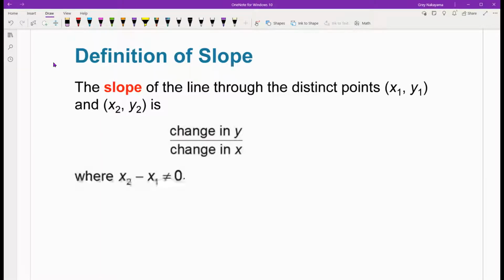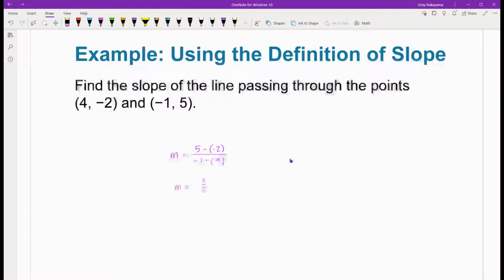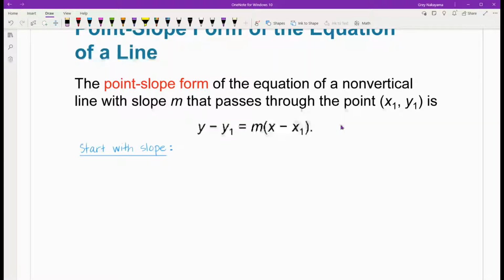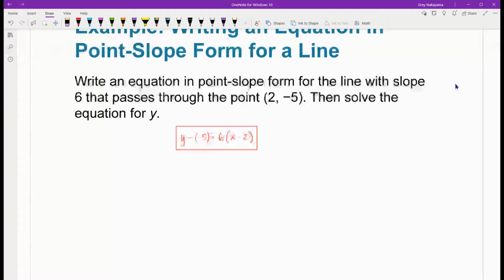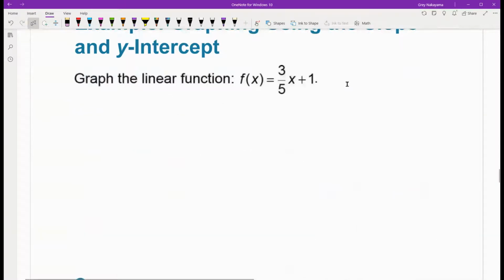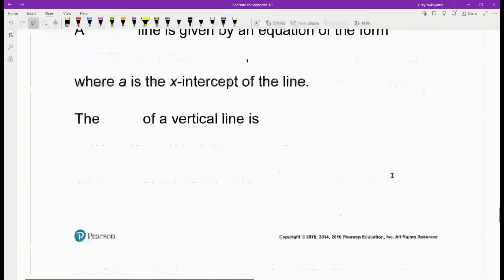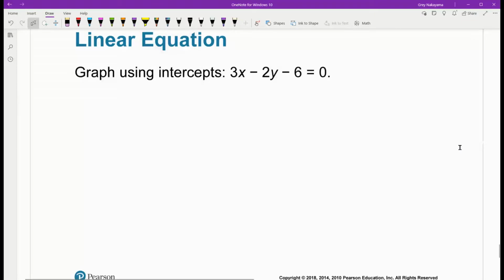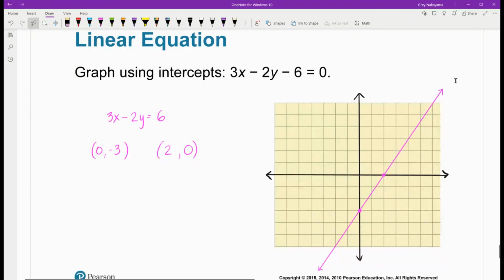1 4 Linear Functions and Slope